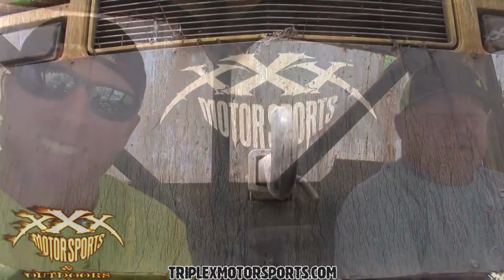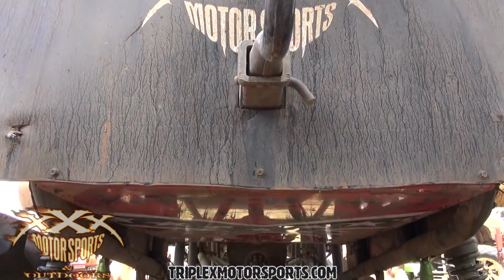WRECKING BALL 2.0...THE PURSUIT OF POWER!!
Jason Johnson is on the relentless pursuit of making Wrecking Ball 2.0 the most powerful rig it can be...with a recently upgraded big block, powertrain and potentially even more in the pipe soon!
The entertainment value of this truck at Louisiana Mudfest was over the top!
Specs: 1990 GMC Sierra, 498 BBC, Powerglide trans with trans brake, FTI converter, Hater Kit hybrid axles, 18.4x30 tires.

Louisiana Mudfest near Colfax, Louisiana - Apr. 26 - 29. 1, 2018.

Stay up to date with behind-the-scenes action on Snapchat at: TripleX-Life